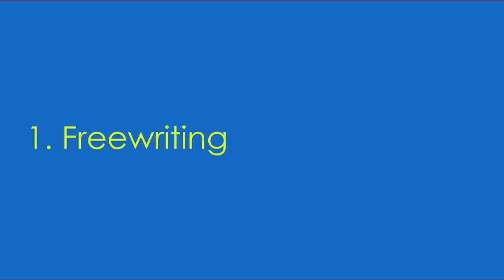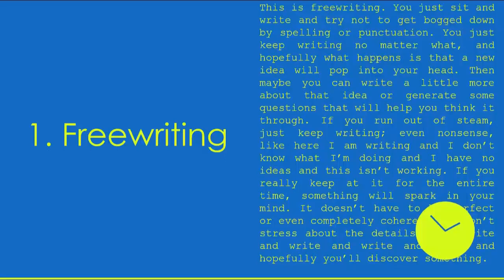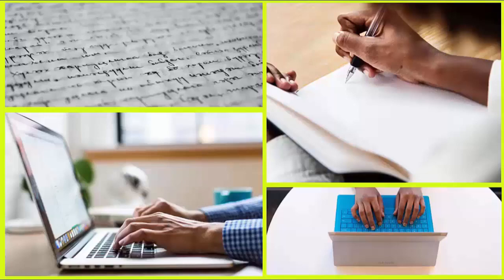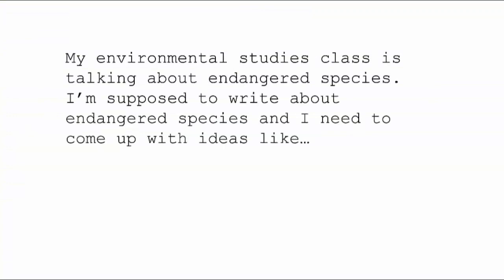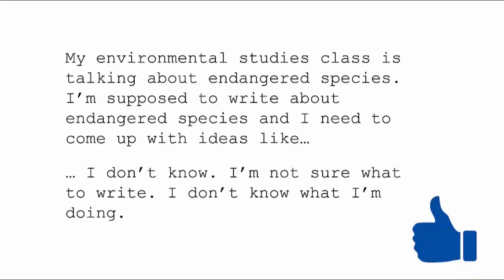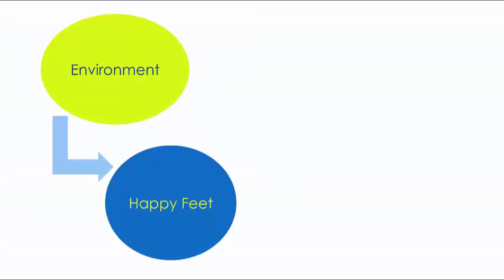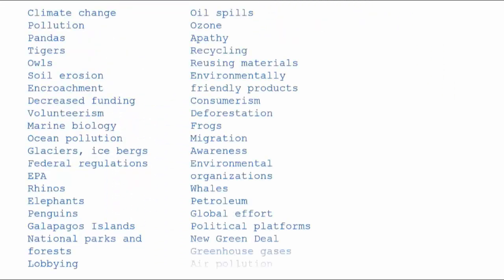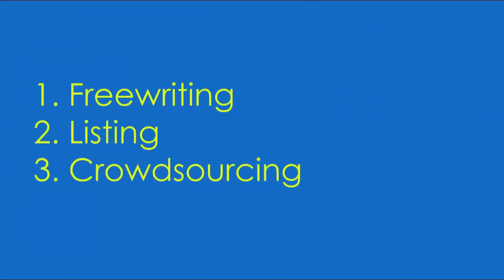Brainstorming ideas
Here are some brainstorming strategies you can use to help generate topic ideas for your research and writing project.